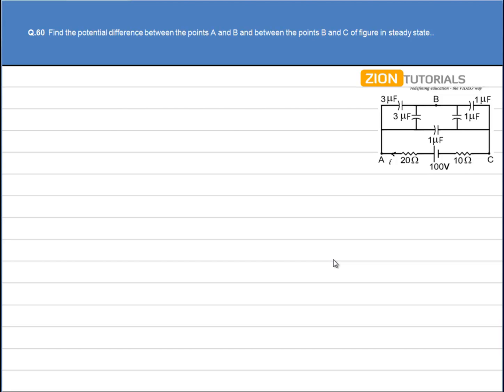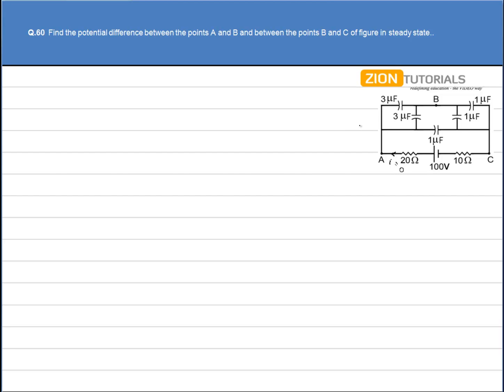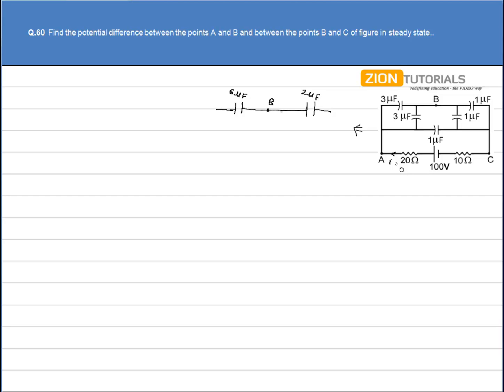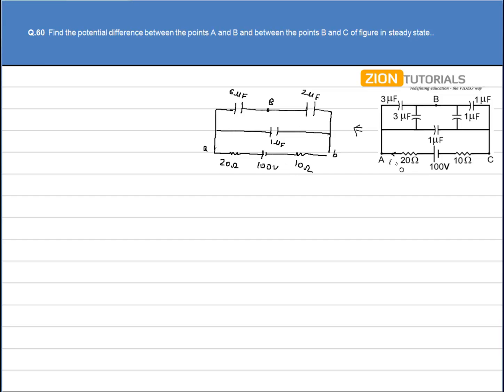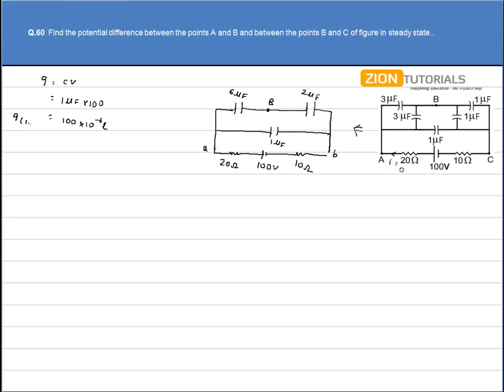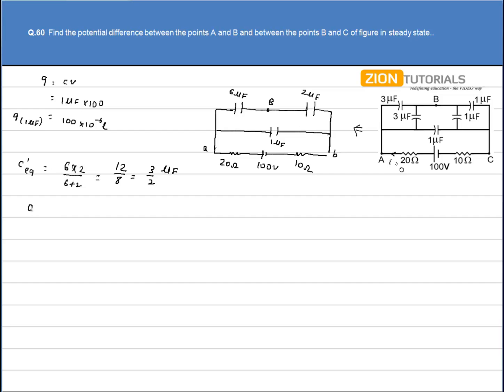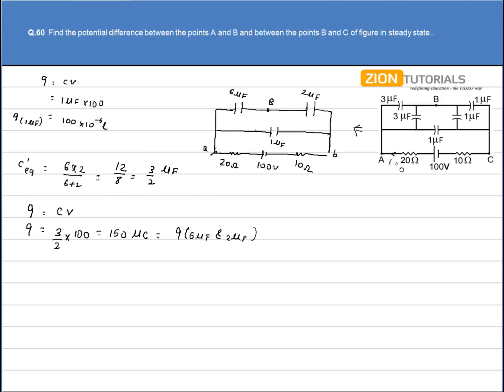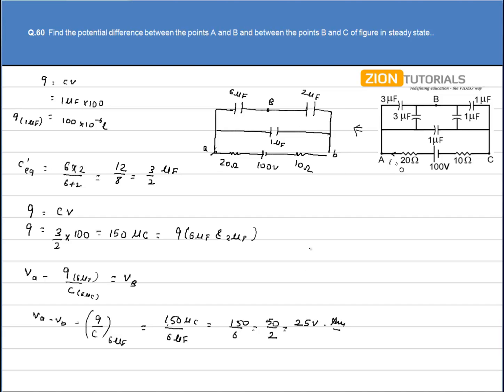electric current 60 - H.C. Verma Physics Video Solutions